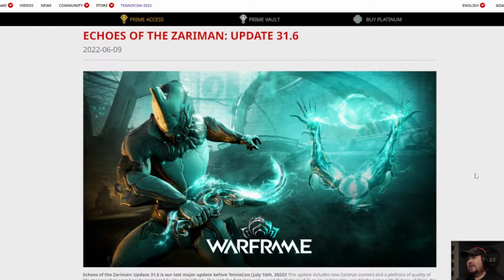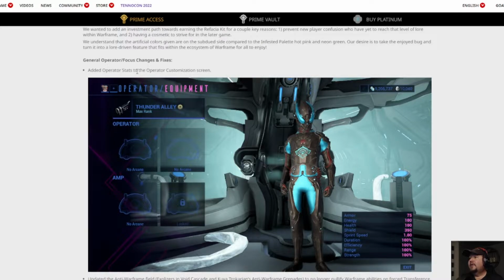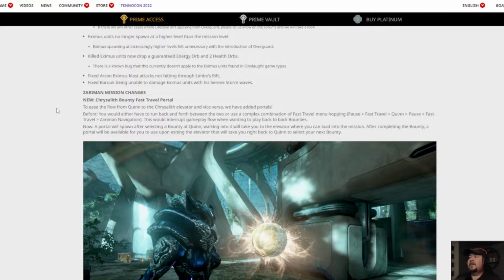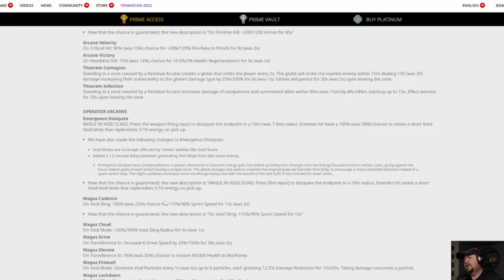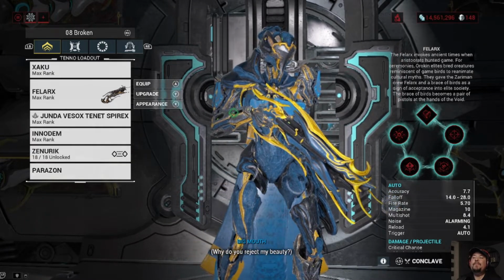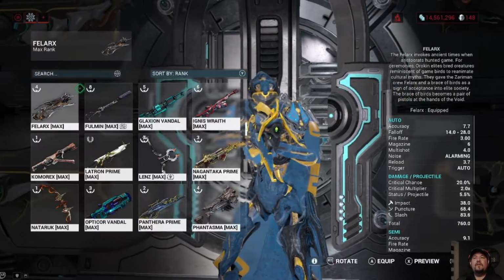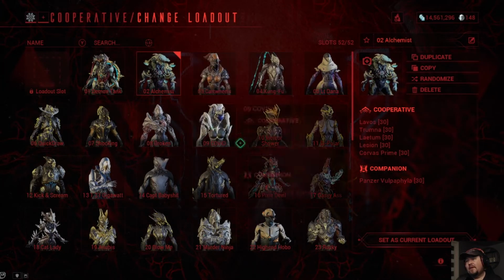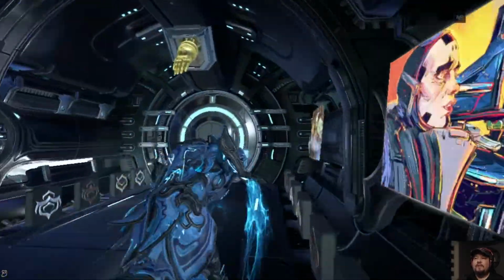Warframe: A deeper look into Echoes of Zariman and what's coming!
So, as I said in the video, I just realized that my first assessment of the Echoes of Zariman update was lacking in a major way! So let's dig into this a bit more. And just below is the link the update and hotfixes if you want to check them out yourself.

Check out the links below for other fellow gamers I know!